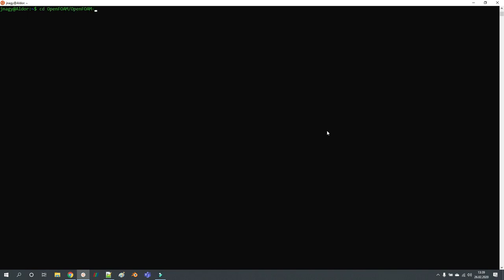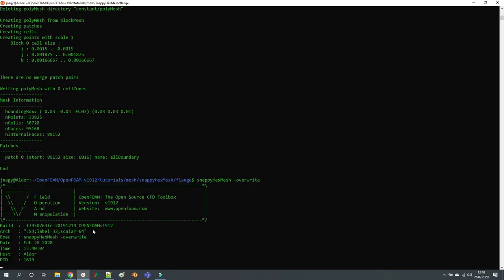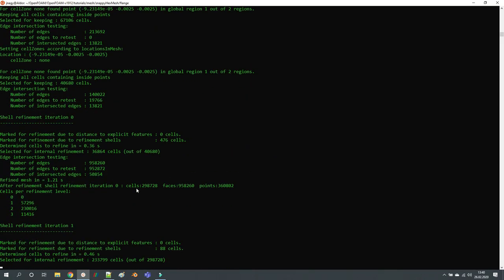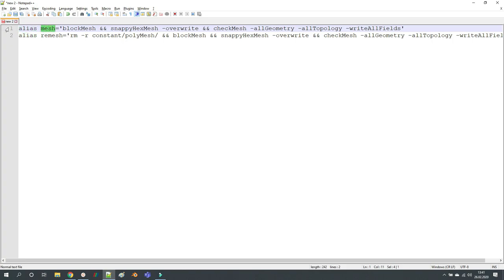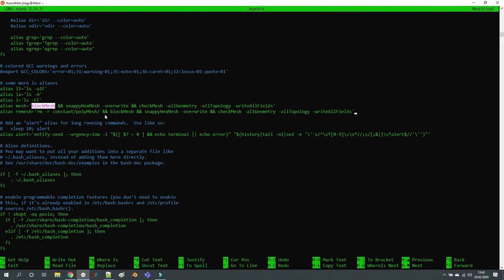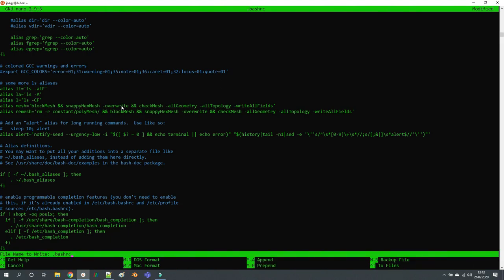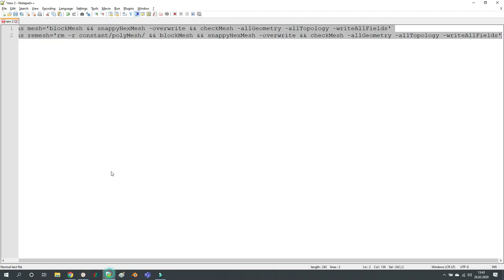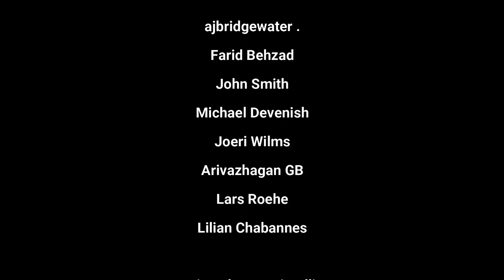Hacking snappyHexMesh - improve your meshing speed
In this video I show you how you can improve your meshing speed while avoiding typical issues with syntax problems as well as forgetting to execute commands.

The aliases you have to enter into .bashrc are the following:

alias mesh='blockMesh && snappyHexMesh -overwrite && checkMesh -allGeometry -allTopology -writeAllFields'

alias remesh='rm -r constant/polyMesh/ && blockMesh && snappyHexMesh -overwrite && checkMesh -allGeometry -allTopology -writeAllFields'